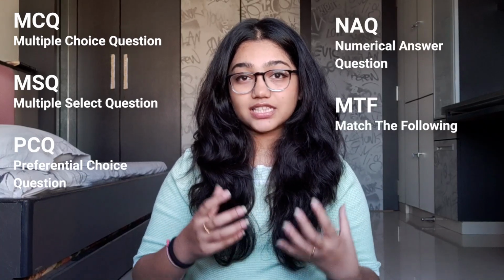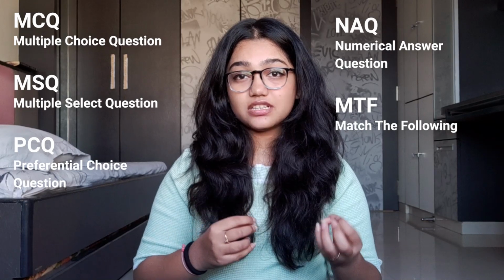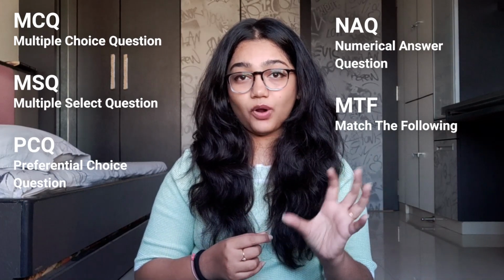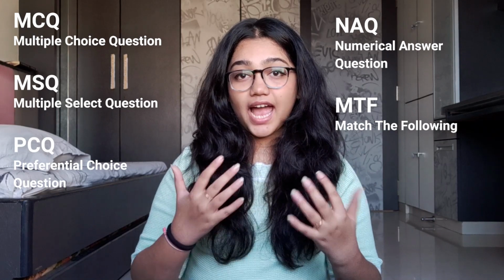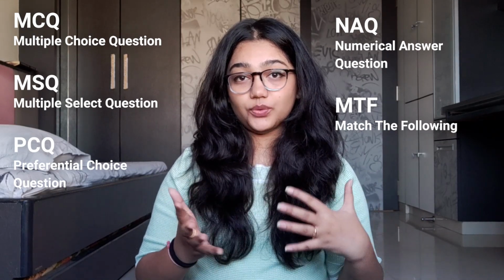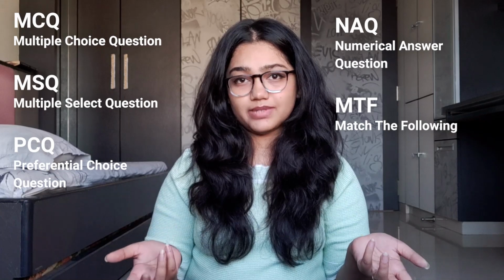Everything You Need to Know About the NATA Exam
Are you an aspiring architecture student looking to take the National Aptitude Test in Architecture (NATA) exam? Do you have questions about what NATA is, when and where it takes place, how to register for the exam, and what to expect on the day of the test?

In this video, we'll give you a comprehensive guide to everything you need to know about the NATA exam. We'll cover the basics of what the exam is, its format and structure, and what skills and abilities it tests.

You'll also learn about the important dates for the exam, when the test is administered, and when you should arrive at the exam center. We'll walk you through the process of registering for the exam, including the documents you'll need to submit and the fees you'll need to pay.

We'll also provide you with important tips and advice for the day of the test, including what to bring with you, what not to bring, and what to expect in terms of the test format.

Don't miss out on this valuable opportunity to prepare yourself for one of the most important tests in your journey toward becoming a professional architect. Watch this video now to learn everything you need to know about the NATA exam!

Chapters:
00:00 Introduction
00:24 How to get into architecture
00:35 NATA: what is it and what it tests?
01:00 Eligibility
02:00 When?
02:40 How many tries?
03:05 Cost
03:12 Format
03:40 Good score
04:25 Types of questions
05:36 Topics and coaching
05:56 Registering for the exam
07:05 Test day

GET IN TOUCH:
I’d love to hear from you if you'd like to talk! I will try my best to respond to the emails!